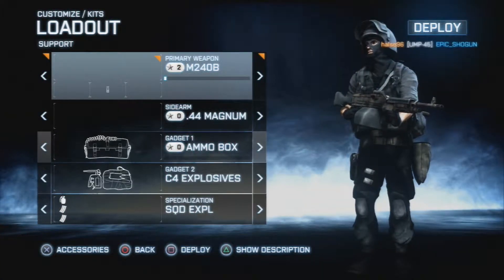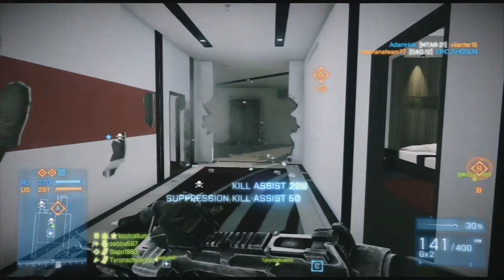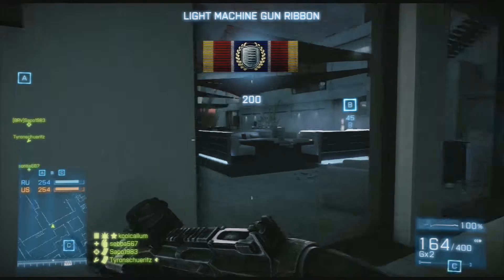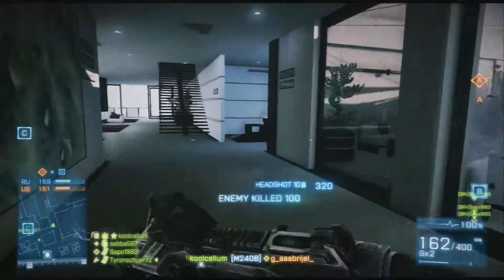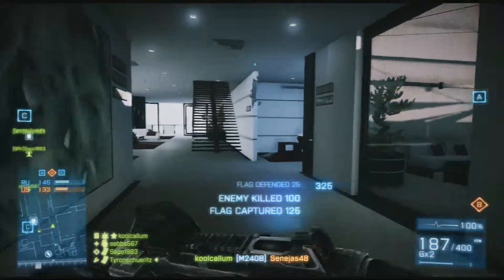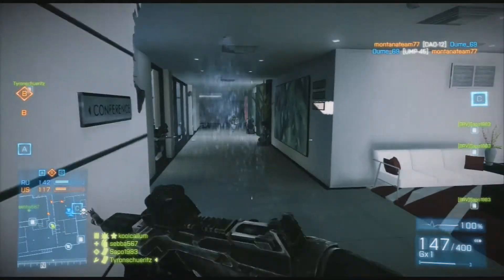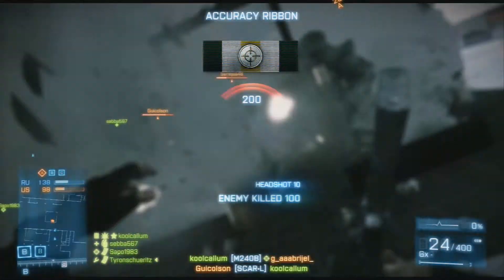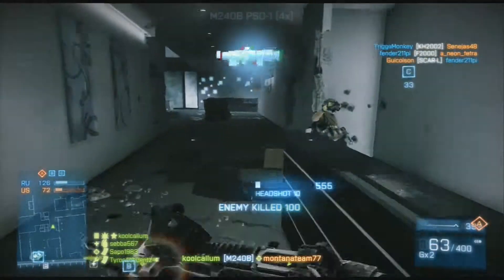CaliG's BF3 Loadouts #5 M240B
Hi guys and here is another cool little loadout which I love using and it totally OWNS people.